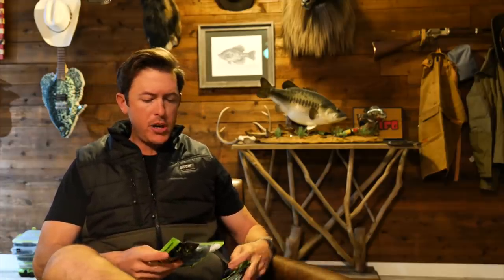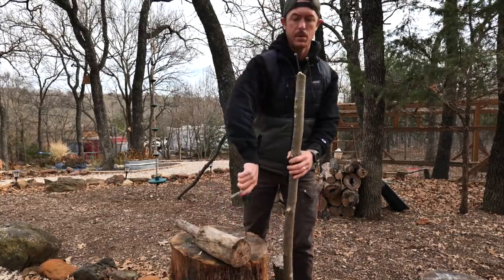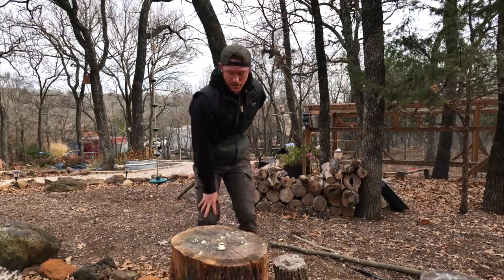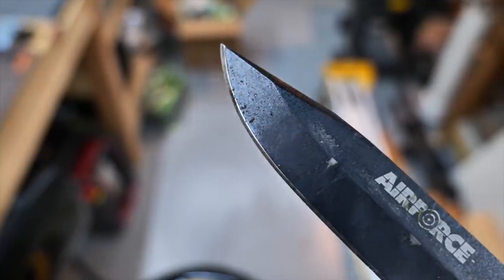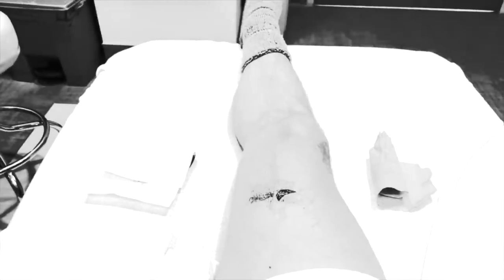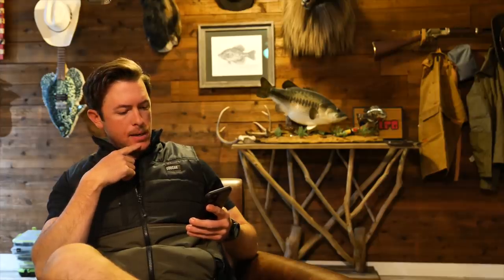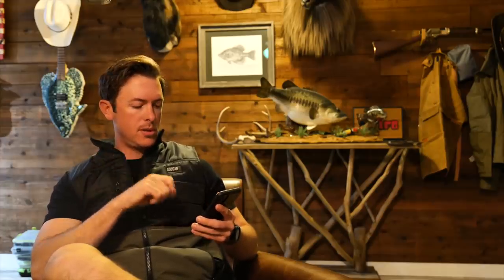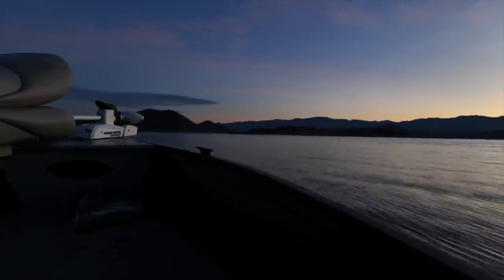How the Knife Ended Up in My Leg | Answering Comments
Attempting to dull and damage a knife, I was sent to the hospital for stitches and antibiotics.